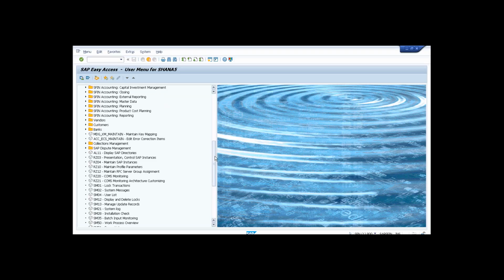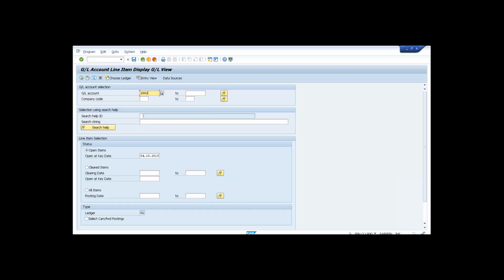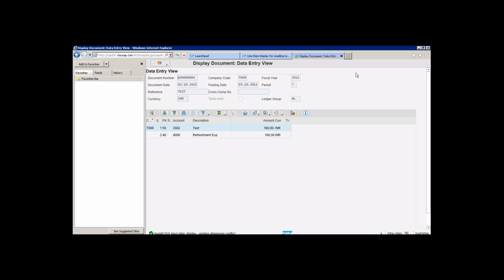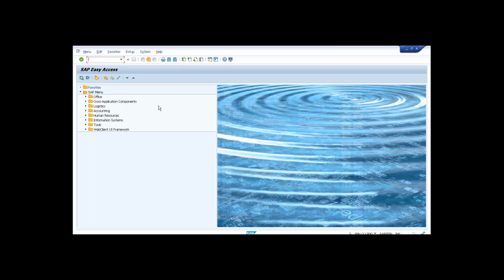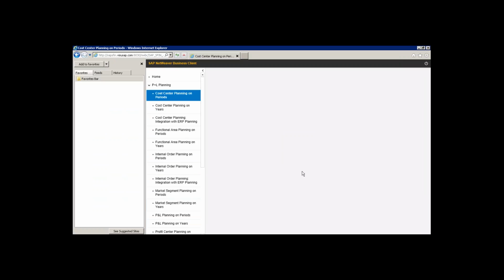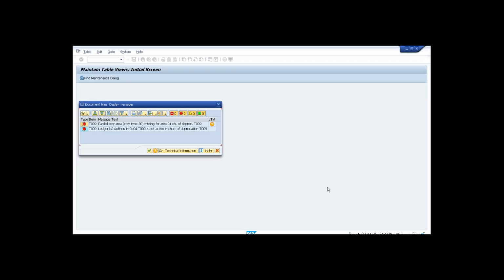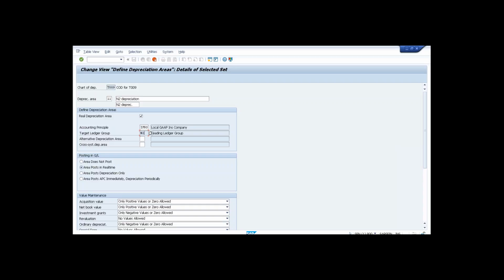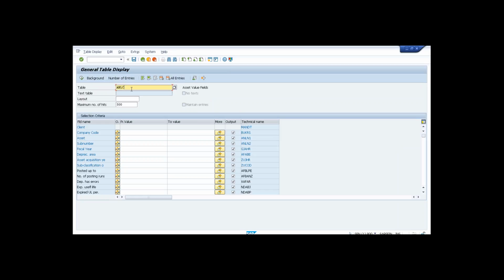SAP Simple Finance